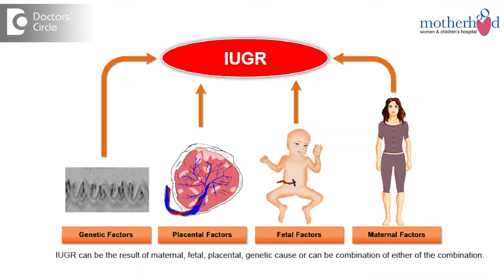What is meant by bad obstetric history? - Dr. Suhasini Inamdar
Bad obstetric history is a term which is used when there is a previous poor outcome in pregnancies and that poor outcome is what a direct  bearing on the future pregnancies. There are some events that shifts a normal history in obstetrics to a bad obstetric history. The events are habitual abortions. These abortions can be in the 1st trimester or the 2nd trimester. Second is intrauterine fetal demise wherein the mother loses the baby in the uterus. Third thing is neonatal demise, wherein the new-born baby within a month of birth loses its life and fourth one is severe IUGR and oligoamniosis. Other than this severe hypertension, uncontrolled diabetes status also plays a major role on the bad event of contributing to this bad obstetric history.